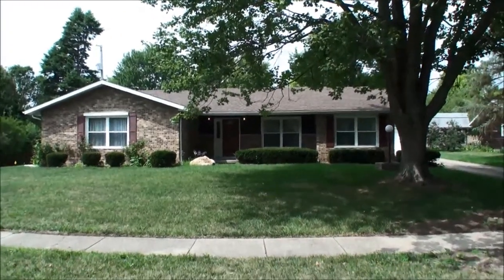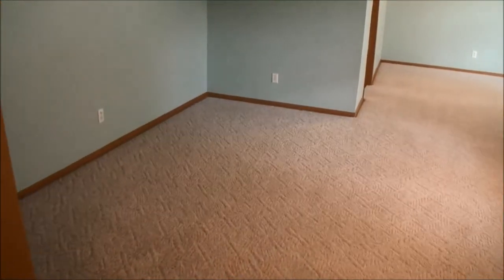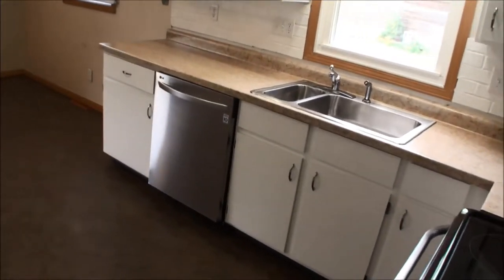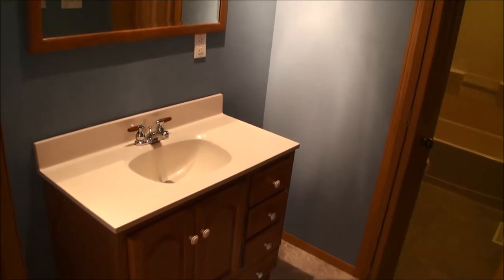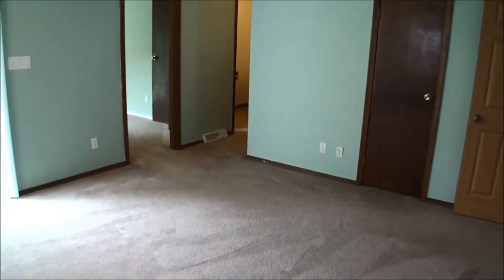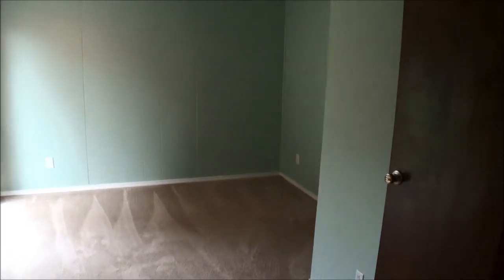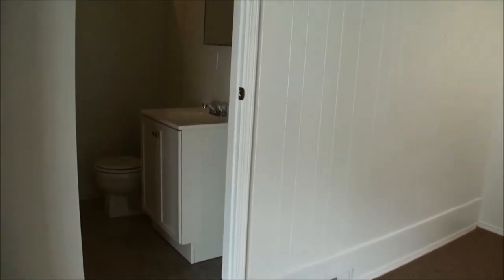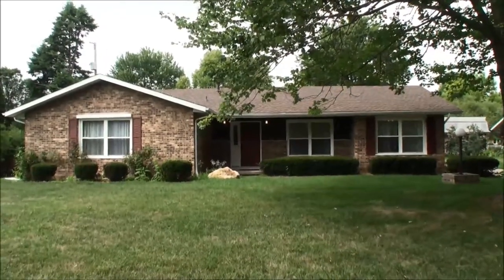1612 Branch Movie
4 bedroom/ 3 bath house located in South-west Champaign.  Huge, fully-fenced back yard and Pet Friendly!  Washer and dryer on site, huge fireplace, and 2 car garage.